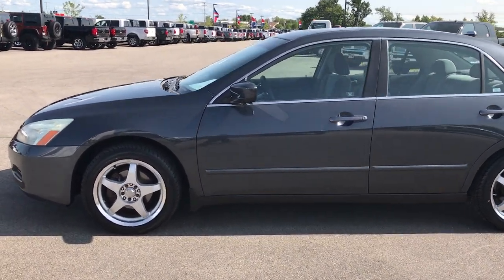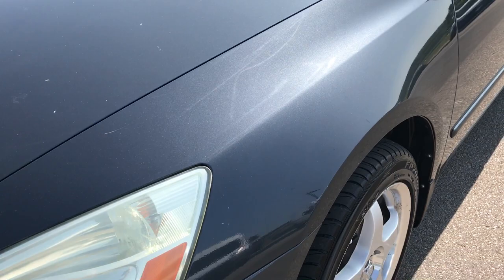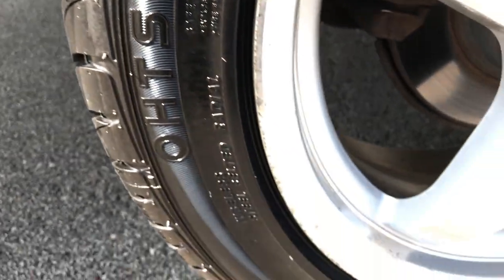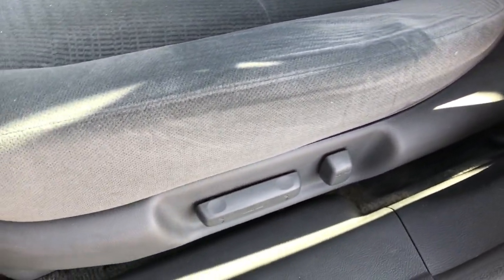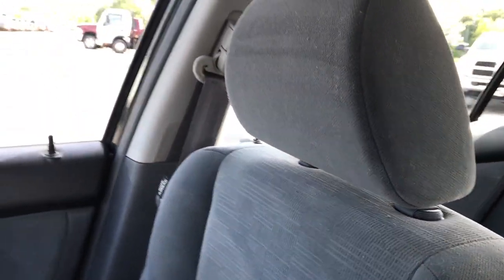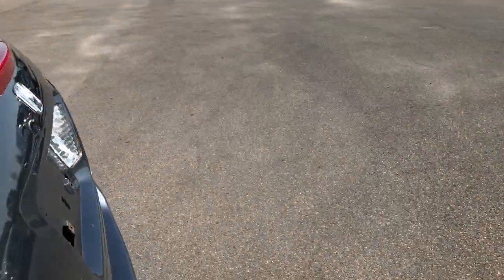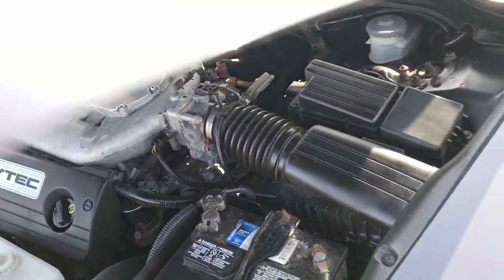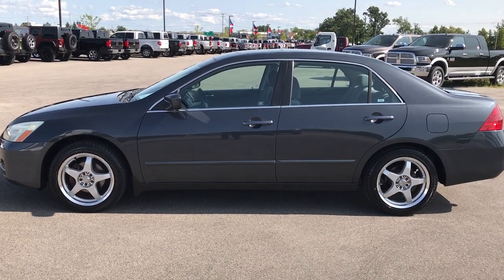2006 HONDA ACCORD V6 SUNROOF WISCONSIN BUDGET CAR $6,999 SOLD! 7T369B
STOCK: 7T369B
PRICE: $6,999
MILES: 151,680
MAKE: HONDA
MODEL: ACCORD
VIN: 1HGCM66346A020245

Clean TItle History! 3.0 Liter SOHC V6 Engine, 244 Horsepower, FOUR DOOR, LX, MOON, GRAY CLOTH, NON SMOKER, NEW TIRES, 6 CD PLAYER, FWD, AUTO, Four Door Sedan, LX Package, Automatic Transmission Center Console Shifter, Front Wheel Drive FWD, Power Sunroof Moonroof Sun Roof Moon Roof, Power Driver's Seat, Non Smoker, Gray Cloth Seats, Bucket Seats, Power Mirrors, Vehicle Stability Assist Traction Control, Brand New Ohtsu FP7000 215/50 R17 Tires, Painted Alloy Rims Premium Wheels, Four Wheel Disc Brakes, AM / FM Radio Tuner, 6 Disc in-dash CD Changer CD Player, Keyless Entry System, Rear Window Defroster, Adjustable Height Seatbelts, Driver and Passenger Front Air Bags, L.A.T.C.H. Child Safety System, Side Curtain Air Bags SRS Safety Restraint System, Steering Wheel Controls with Audio and Cruise Controls, Fold Down Rear Seats, Factory Floormats, Air Conditioning AC, Cruise Control, Power Locks, Power Windows, Tilt/Telescope Steering Wheel, Green, Clean Autocheck! Very very clean inside and out! This is one of the sharpest 2006 Honda LX sedans we have ever had on our lot! Make your move before this super clean car is gone!

STOCK: 7T369B
PRICE: $6,999
MILES: 151,680
MAKE: HONDA
MODEL: ACCORD
VIN: 1HGCM66346A020245